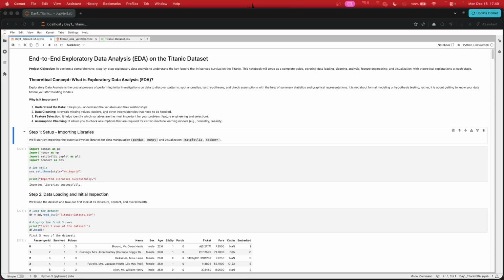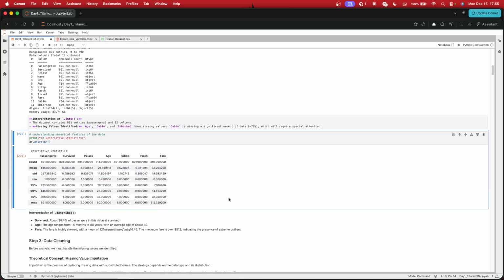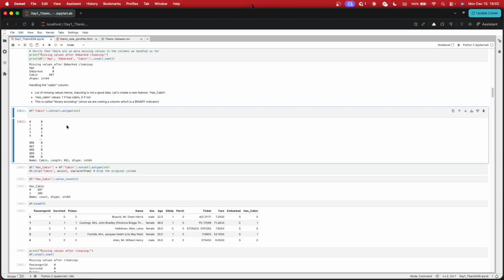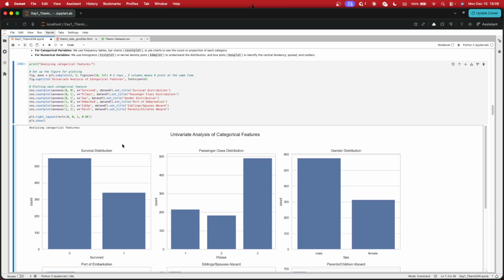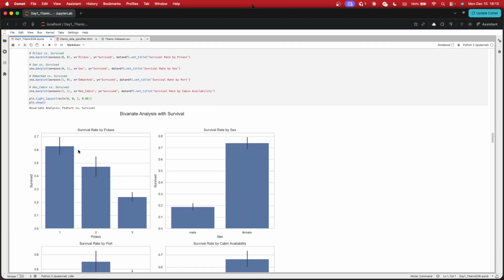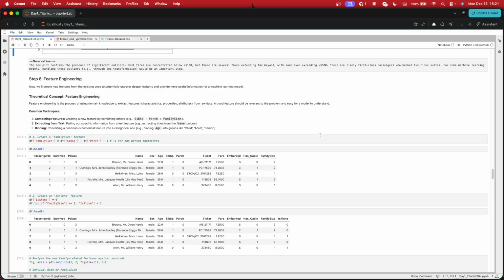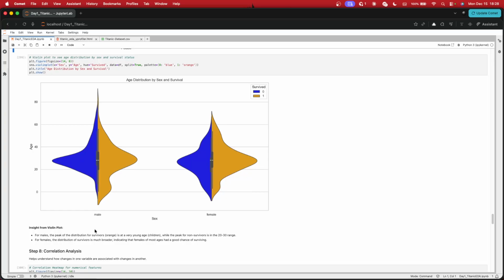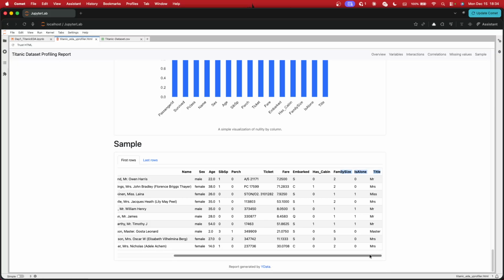Titanic Survival EDA in Python | Complete Beginner Friendly Walkthrough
Dive into an end-to-end Exploratory Data Analysis (EDA) of the classic Titanic dataset using Python, pandas, NumPy, Matplotlib and Seaborn. This video walks step-by-step through data loading, inspection, handling missing values, and understanding which features influence passenger survival.

You will see how to:
- Explore dataset shape, data types, and basic statistics
- Detect and handle missing values in Age, Cabin, and Embarked
- Analyze survival rate by features like Sex, Pclass, and Fare
- Prepare clean insights before building any machine learning model

This video is perfect for data science beginners and Python learners who want a practical EDA example from start to finish using the Titanic dataset.

Chapters:
00:00 – Intro & objective
00:45 – What is EDA and why it matters
02:10 – Importing libraries (pandas, numpy, matplotlib, seaborn)
04:00 – Loading the Titanic dataset
06:00 – Data overview: head, tail, info, describe
09:30 – Checking missing values (Age, Cabin, Embarked)
13:00 – Imputation ideas (median, mode, dropping Cabin)
16:00 – Basic survival insights and next steps